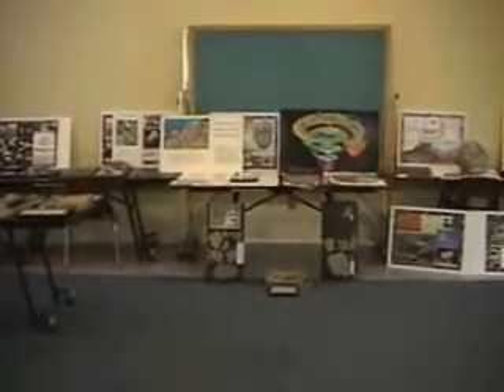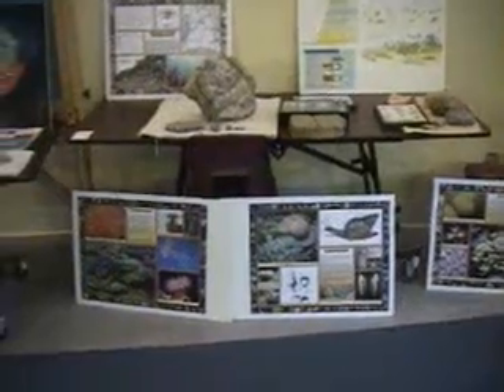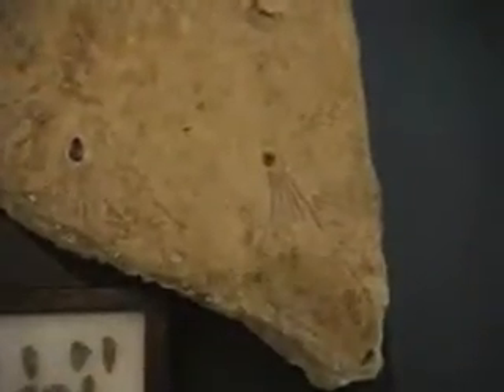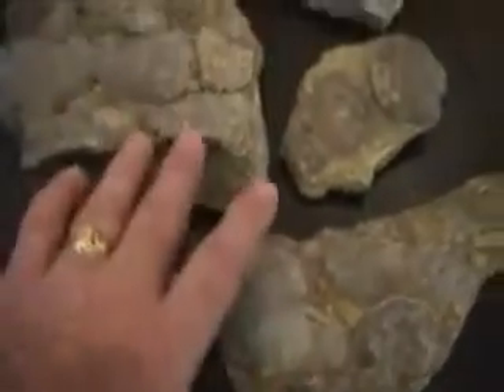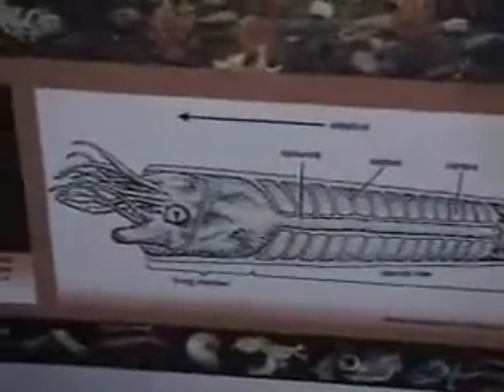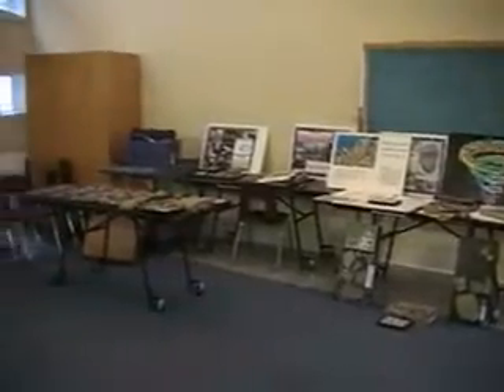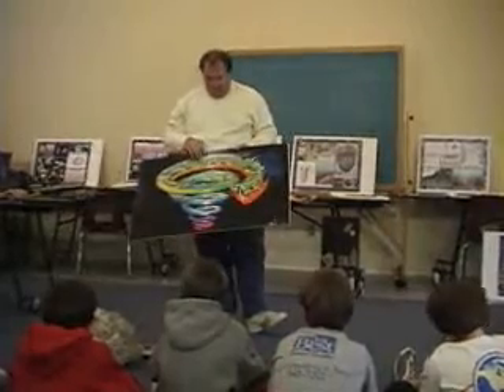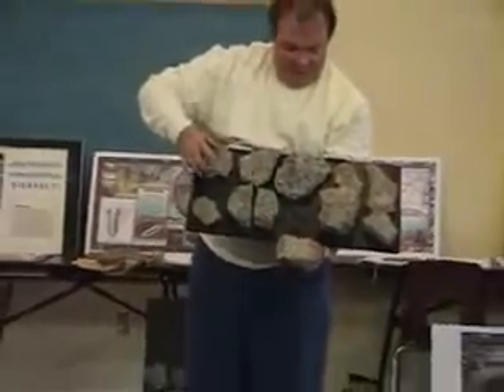Cincinnati's World Famous Fossils -School Programs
A large hands of fossil exhibit for school programs.
Links -
The Dry Dredgers is an association of amateur geologists / paleontologist / fossil hunters .
Large site of Ordovician fossils.

My album on Cincinnati's World famous fossils 400+ photos

Guide to Order of Trilobites -One of the best intro to Trilobite sites!